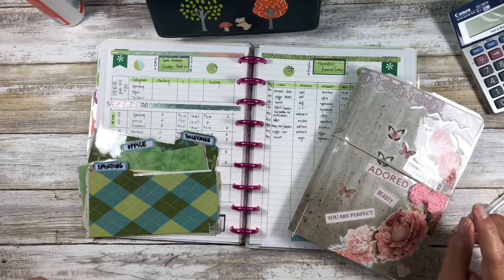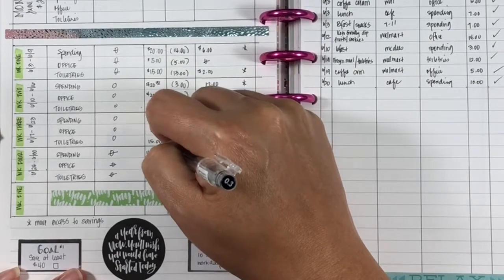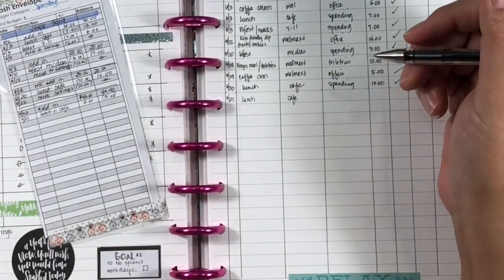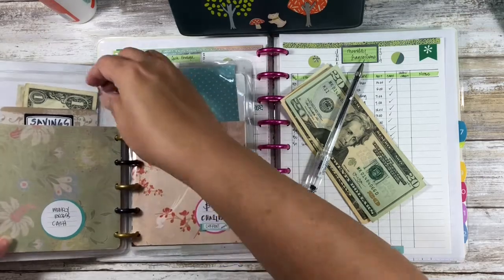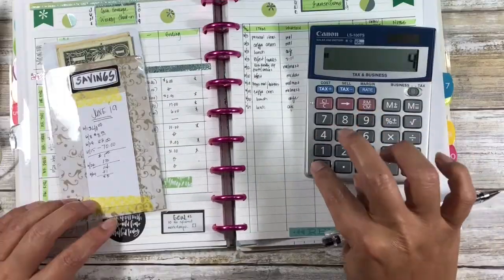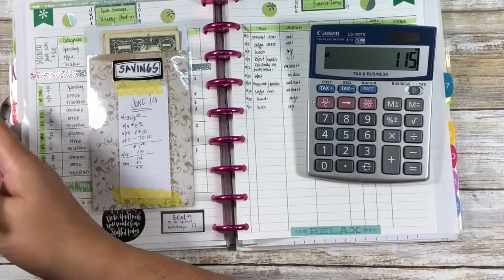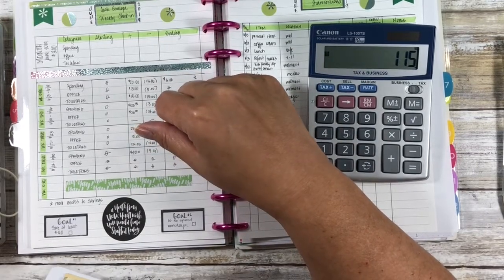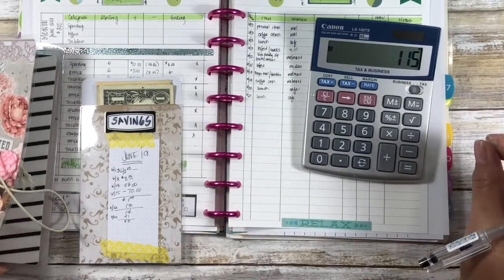BUDGET WITH ME| Cash envelopes & Transaction Log| Final recon June '19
Final 'unstuffing' for my June 2019 cash envelopes & Transaction log in my DIY Erin Condren/Happy Planner Hybrid budget planner.  I'm slowly getting how this all works and how it can help me focus on my budget.  I'm hoping you'll join me on this journey and we'll learn together!

- free site to figure out your snowball payments as well as estimate how long it would take to you pay off the debt you include in their calculator.

Now with Closed Captioning (English).

My Etsy shops:

12-tab Avery dividers
At-A-Glance Monthly Calendar (not the same one I used but something that would also work)
Cute File folders
Erin Condren Undated Academic Planner
Happy Planner paper
Happy Planner Classic metal discs

All items were purchased by me and all opinions are my own.